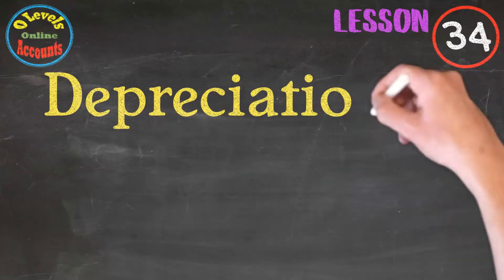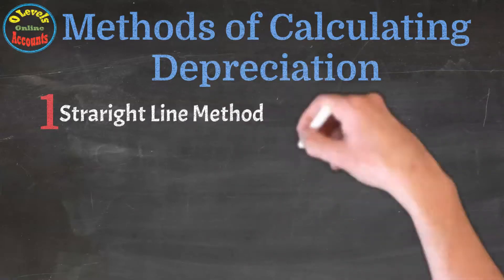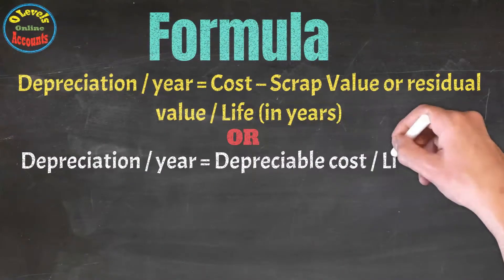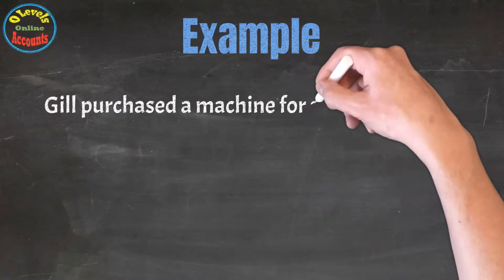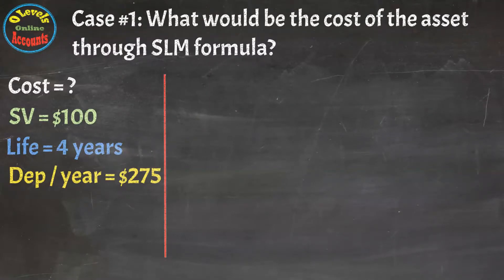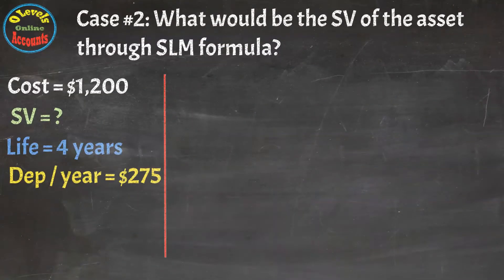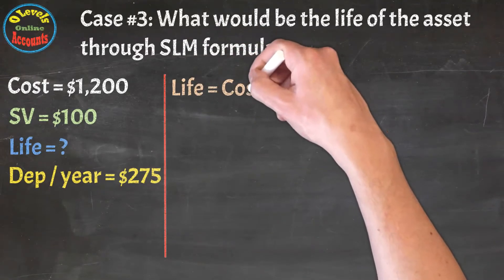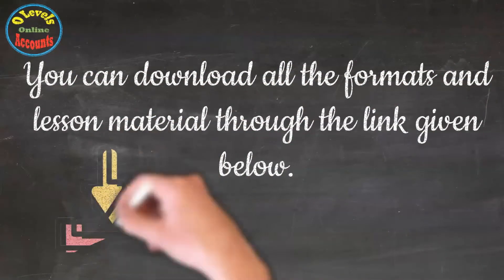How to understand the Straight Line Method of Depreciation?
[Download Links for formats & notes are given below] This self-explanatory video for Straight Line Method-Depreciation-II for Accounting 7707 / 0452. This video is helpful for students who are appearing in Cambridge O Levels thorough CAIE / IGCSE around the globe.